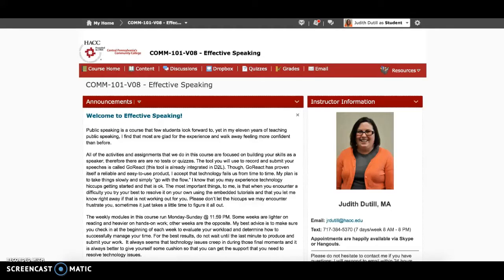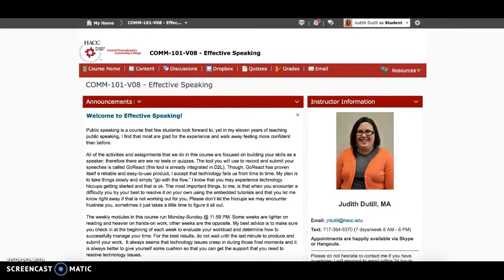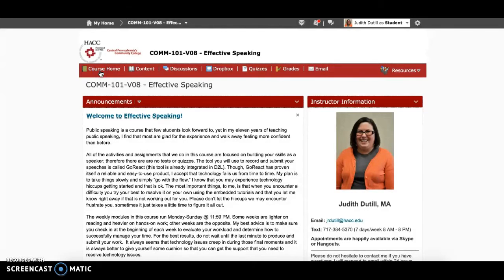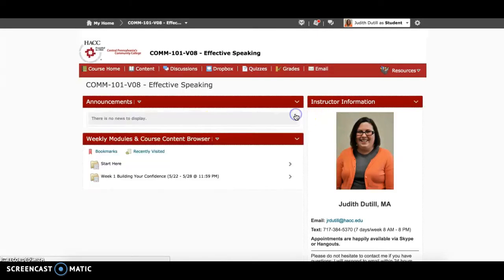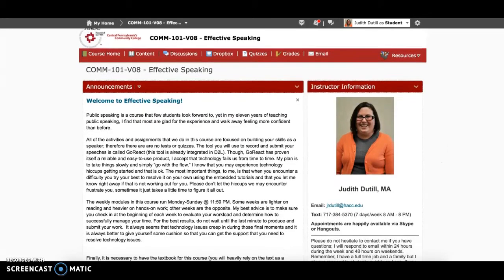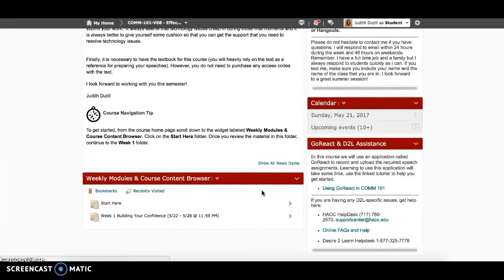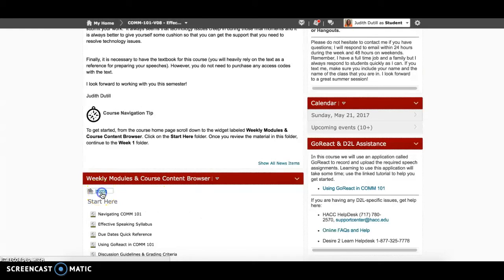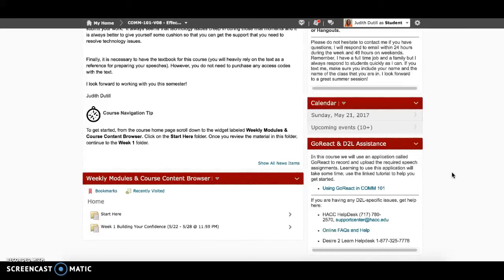Example of a Course Orientation Video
Here we demonstrate how to create a course orientation video for your course. We recommend creating videos tours of your course regardless of the course modality to help students easily navigate the digital elements of your course. Students can return to the video whenever they have questions or need clarification.

This video demonstrates the screencast style of video and was created using Screencast-O-Matic.